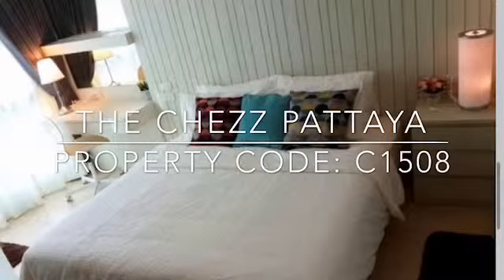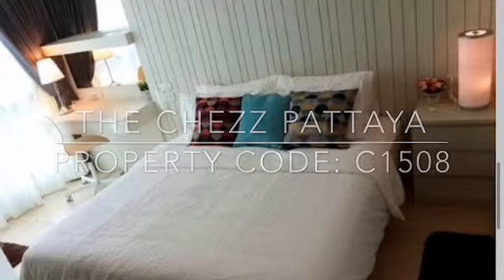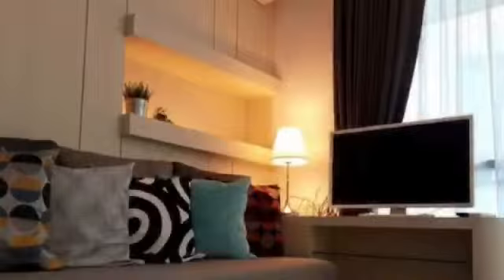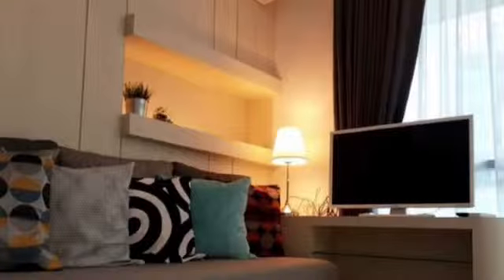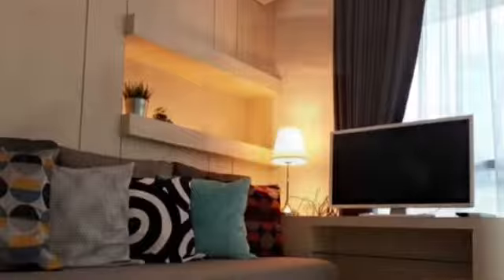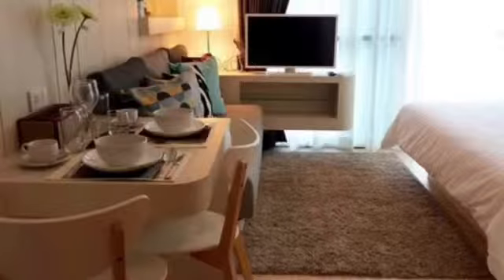C1508: Studio Condo at Chezz for sale Central Pattaya location.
Studio on the 4th floor, living area 30 sqm, fully furnished for rent and ready to move in.

Appliances: Washing machine,microwave, cooking plate, Ironing set, TV, Wi-Fi.

The Chezz Metro Life Condo,ultra modern apartments, along with ample underground car parking and an exclusive roof deck featuring infinity style pool. The lush communal ground floor area also has a pool, seating area, mediation pavilions, yoga & tai chi grounds and all designed around a NYC public garden theme. Throughout the development is high speed Internet access, a 24 hour reception. to arrange a viewing